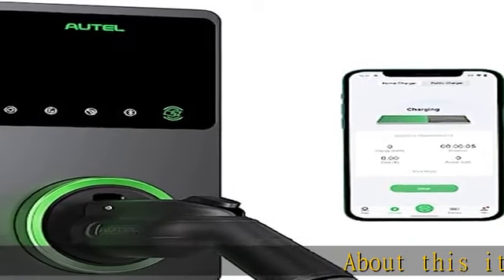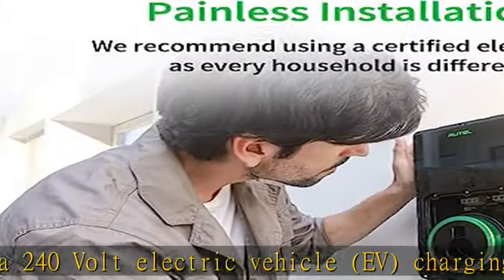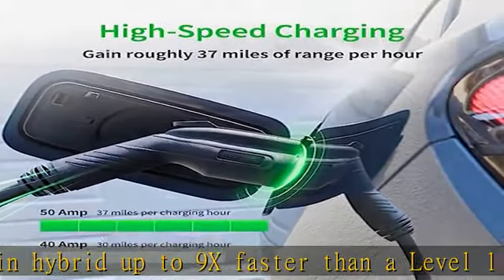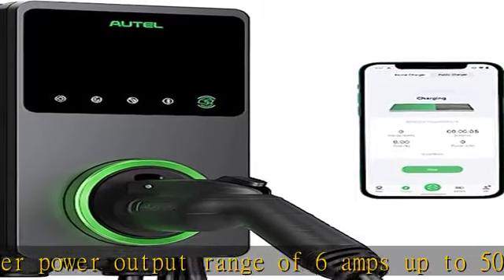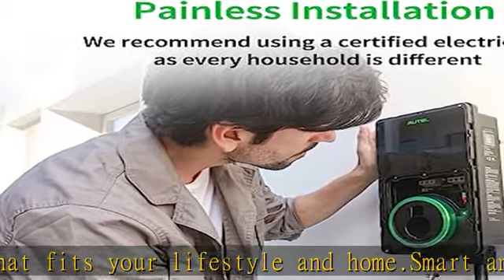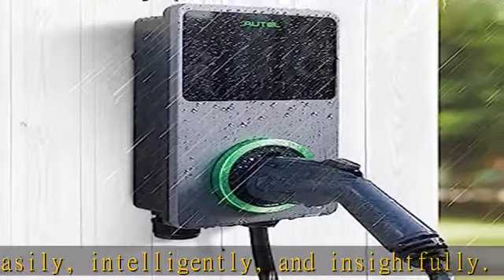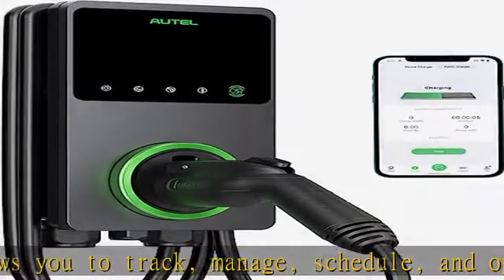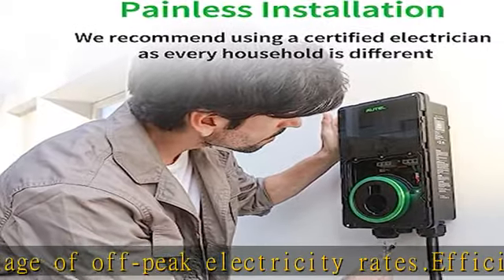Autel MaxiCharger Home Smart Electric Vehicle (EV) Charger, 50 Amp Level 2 Wi-Fi and Bluetooth Enab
Autel MaxiCharger Home Smart Electric Vehicle (EV) Charger, 50 Amp Level 2 Wi-Fi and Bluetooth Enabled EVSE, Indoor/Outdoor Car Charging Station, with in-Body Holster 25-Foot Cable Hardwired